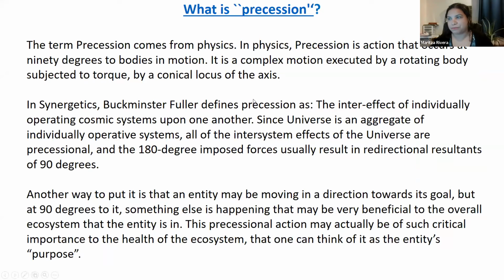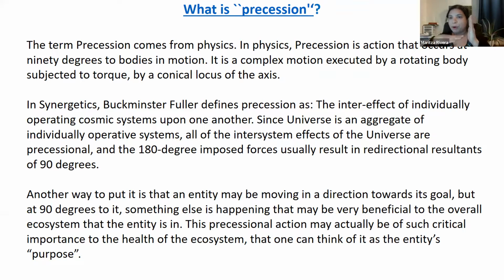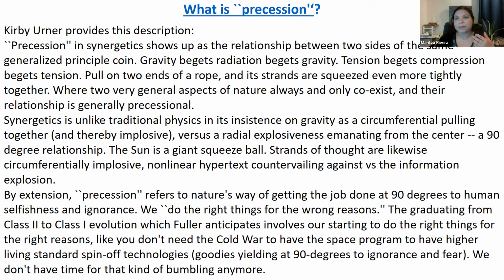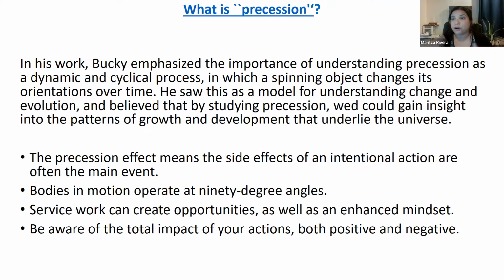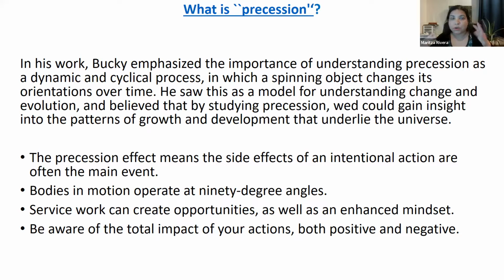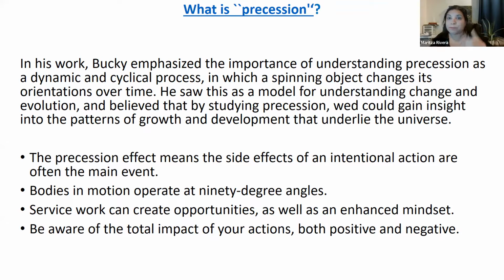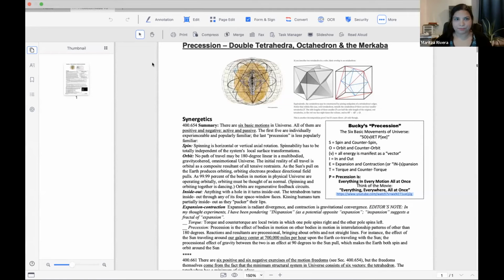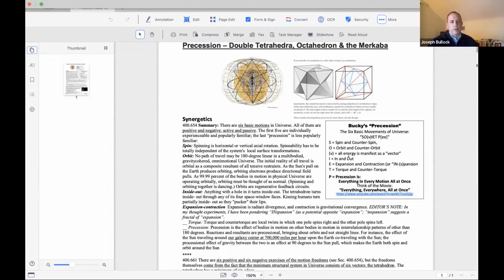Precession - Great Ideas of Buckminster Fuller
Welcome to the series "Bucky Inspired Comprehensivity to Understand and Change the World".

Look at the amazing Schedule of Meetups in the series below:
(All Meetups are on Sundays at 9pm ET unless otherwise specified)

Struppi Pohl on Spherical Thinking and the Way of Spheres - Jan 1, 1pm ET
Thomas Miller on Liberating Modular Building from the yoke of Boxes - Jan 2, 12pm ET
Daniel Ari Friedman on Bucky & William Blake Parallels - Jan 8
Peter Meisen on On Synergy - Jan 15
Jon Brett on TetraMeme - Jan 22
Kirby Urner on Dimension in Synergetics - Jan 29
Curt McNamara on Bucky's Comprehensivity in his Design - Feb 5
Christopher Zelov - Cinematic Bucky Themes - Feb 12
D W Jacobs on I am a Verb - Feb 19
Robert Sandusky on Bucky's Design Science & Four onramps - Feb 26
Bucky Brainstorm featuring Steve Thomas and many others - Mar 5
Rupali Sharma on Bucky & Maria Montessori on Education Mar 12
Richard Ramsay on Social Tensegrity - Mar 26

Watch previous Bucky Meetups on YouTube here.

Buckminster Fuller championed a broad array of ideas to help us better understand and change the world. This series of events will engage these ideas and their practitioners to share, nurture, and develop this unique and urgent learning and doing mission to "make the world work for 100 percent of humanity in the shortest possible time through spontaneous cooperation without ecological damage or disadvantage to anyone" as Bucky so famously put it.

Topics will range from the conceptual, scientific, and philosophical to nuts-and-bolts applications to arts and culture.

"Comprehensivity" is a word Buckminster Fuller used in a number of
writings in the 1960s and 1970s. In a series of essays and video explorations, CJ Fearnley has developed the concept into a Bucky-inspired
synthesis. Comprehensivity can be described as the quality of
comprehensive thinking that aspires to be "adequately macro-comprehensive and micro-incisive" by combining all we know in breadth for context and all we know in depth for clarity to improve our effectiveness in understanding and changing the world.

We invite everyone with a interest in learning about and participating
in this work to join us in forming a collaborative community to nourish
and support this important work and its practitioners.

The series will feature presentations by and interviews with
Bucky-inspired practitioners, aficionados, and artists. Some events
will explore works of Bucky, those inspired by or building on Bucky,
or with the same spirit as Bucky.

See: CJ Fearnley's Resources on Collaborating for Comprehensivity here

See the YouTube Playlist on Collaborating for Comprehensivity here

Every Weekday at 9pm ET
We record all our Meetups and post them on YouTube. Feel free to keep your video on or off as you prefer. Watch Past Meetups here.